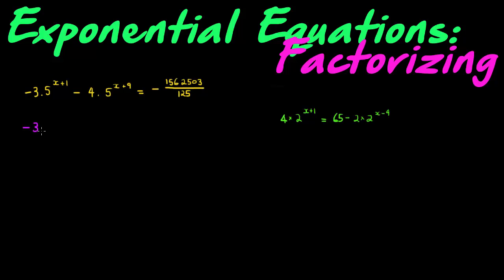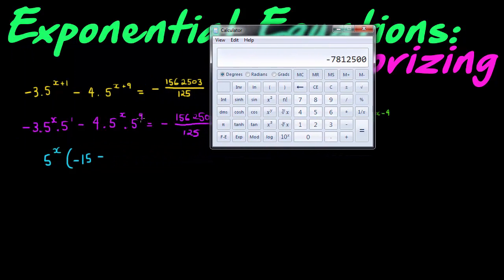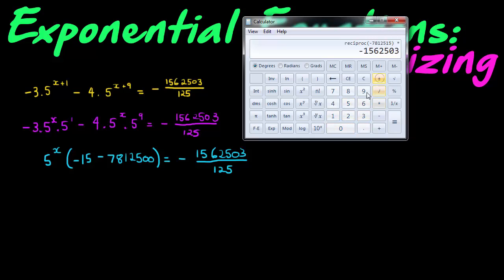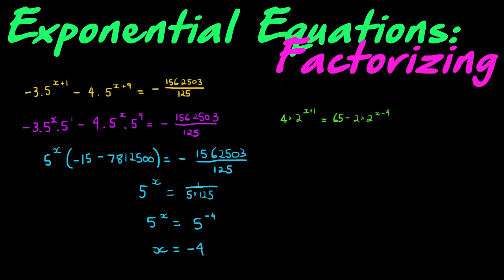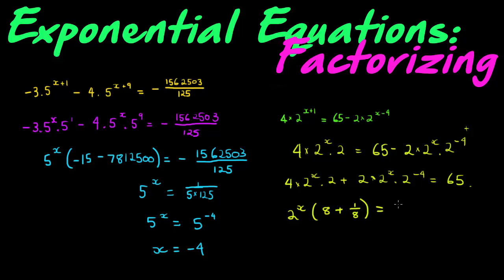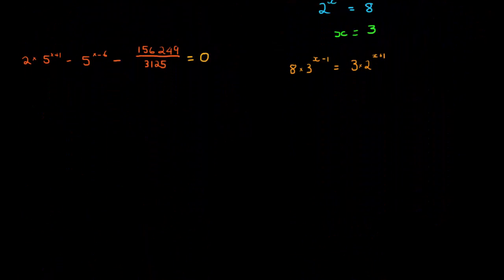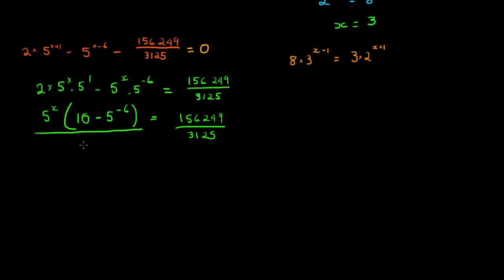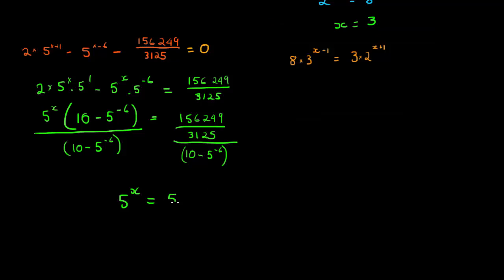Exponential Equations II Examples 1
Examples of solving exponential equations using common factor factorization